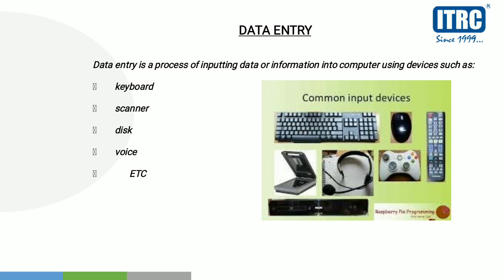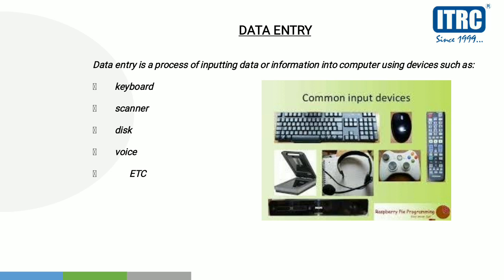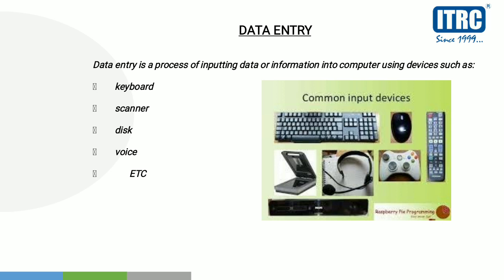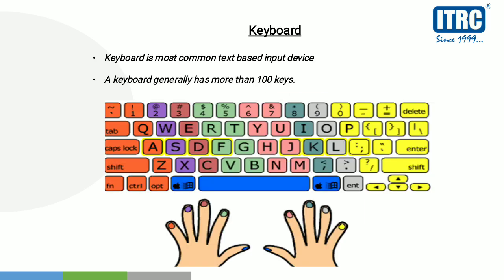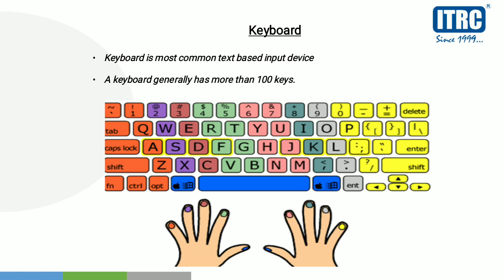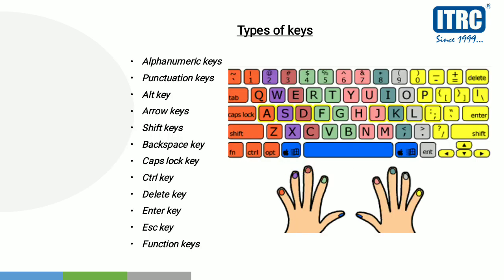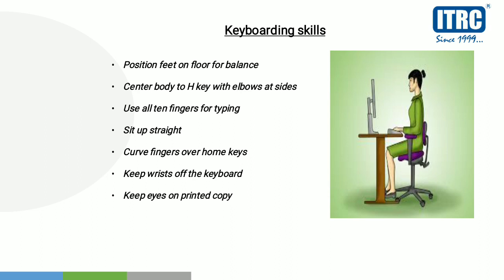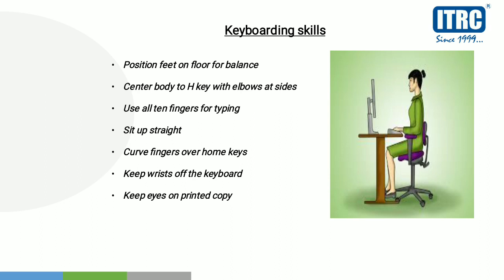Data entry & keyboarding skills L1 I By Syed Faheem I ITRC(2)